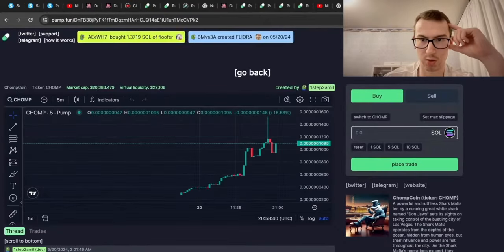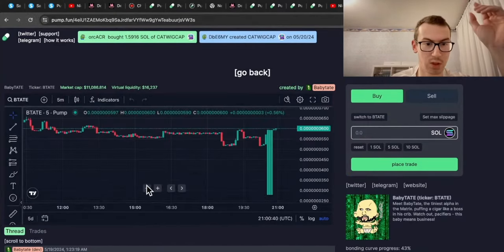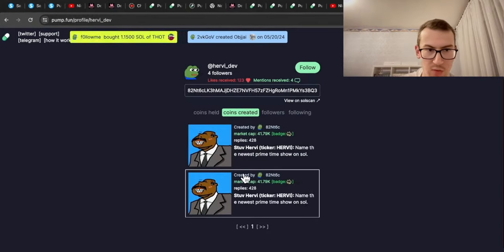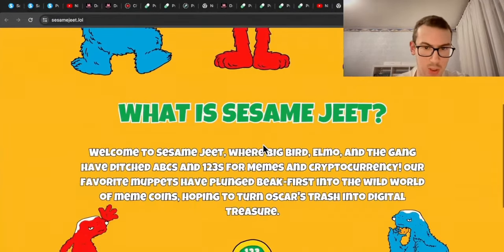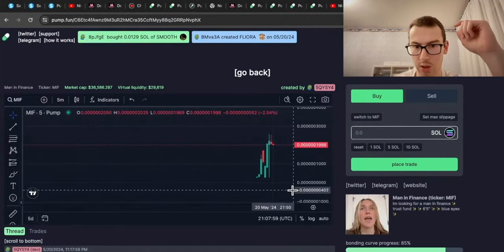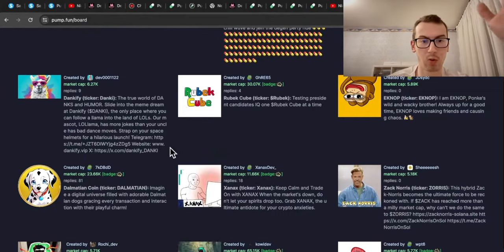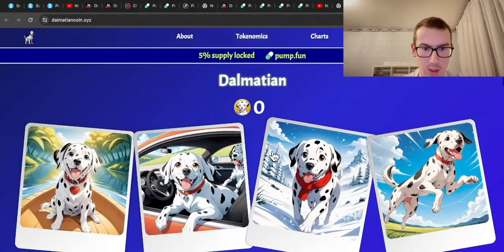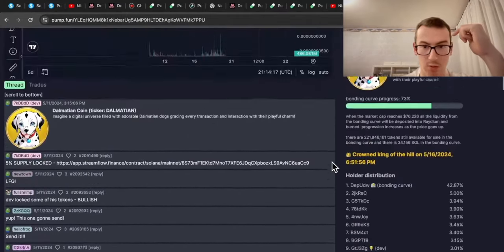WHY ARE YOU LOSING MONEY ON PUMP.FUN (#5 common mistakes)